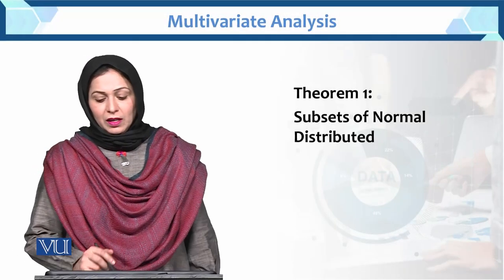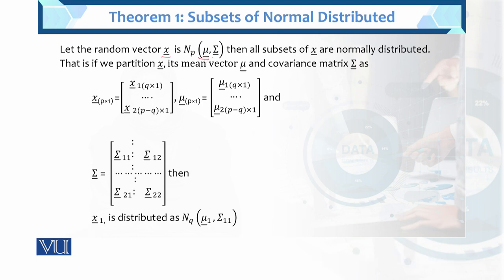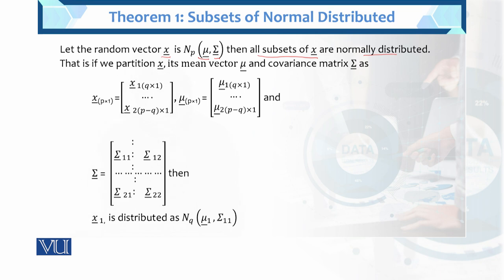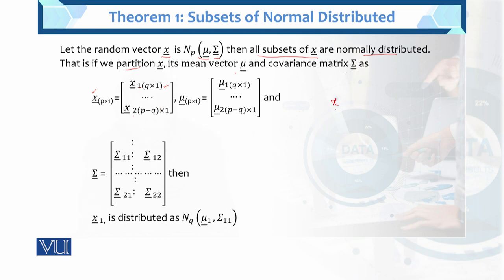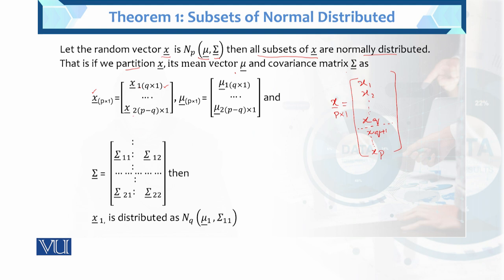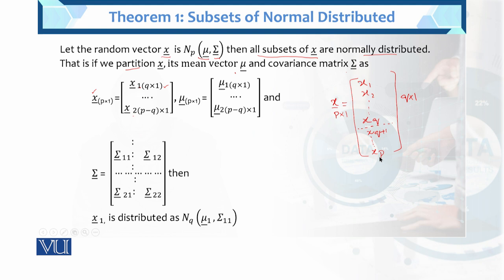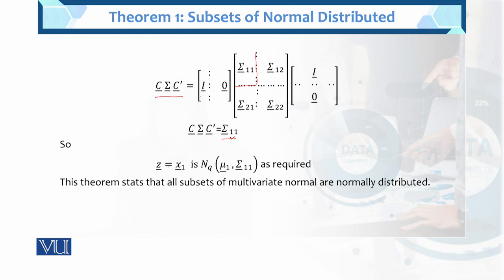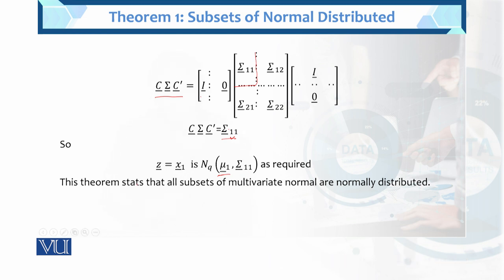Theorem 1: Subsets of Normal Distributed | Multivariate Analysis | STA633_Topic040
Topic040: Theorem 1: Subsets of Normal Distributed
BY Dr. Hina Khan